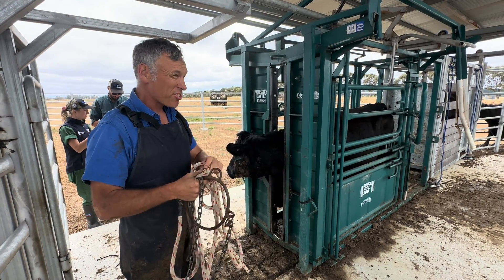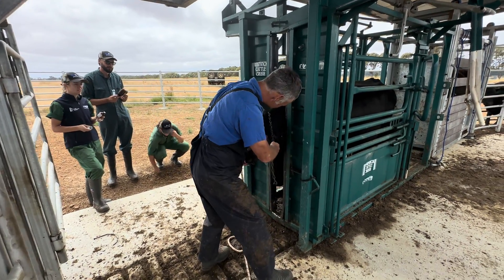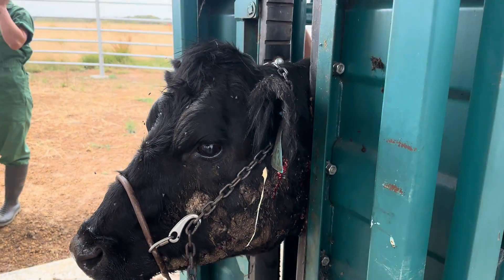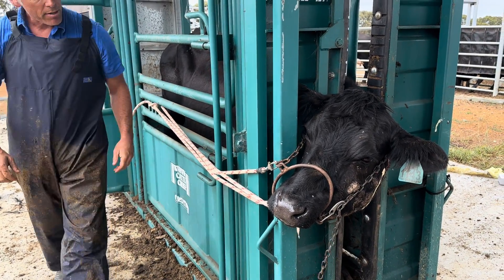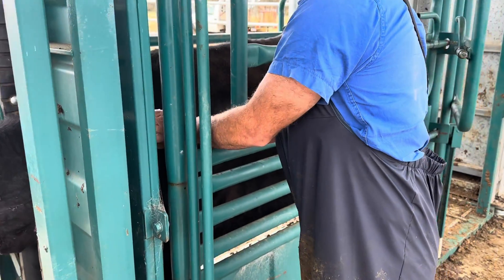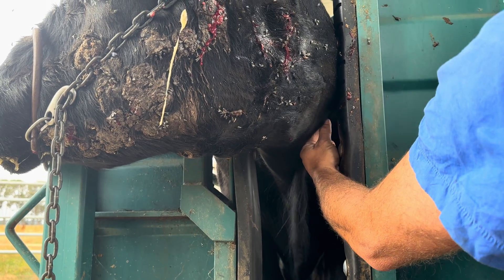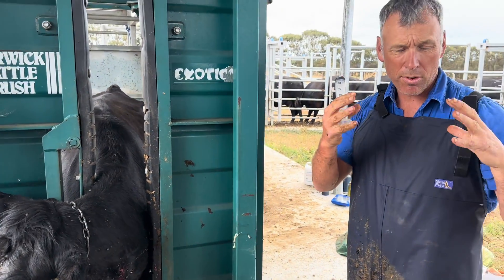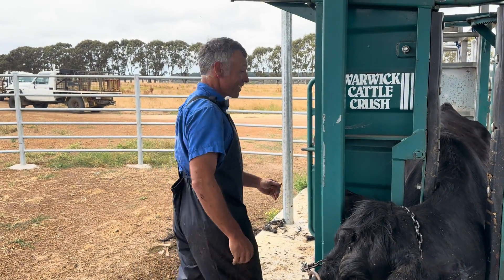Lumpy Jaw… not Lovely Lady Lumps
Lumpy Jaw… Actinomyces bovis… he is a bad manajamma! Probably often starts with a foreign body down a tooth root.  The cow tries to heal the site but bone proliferates around the pus building a hard to treat honeycomb of nastiness!  Oxytet and sodide are the therapy, but prognosis is guarded…